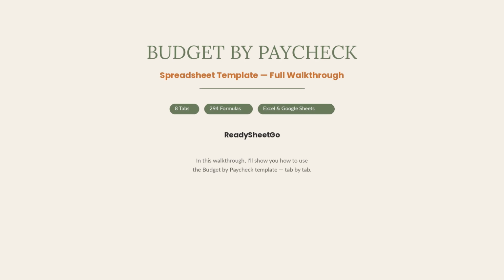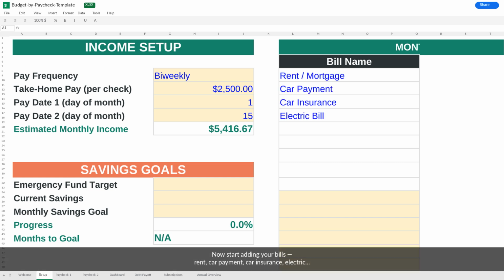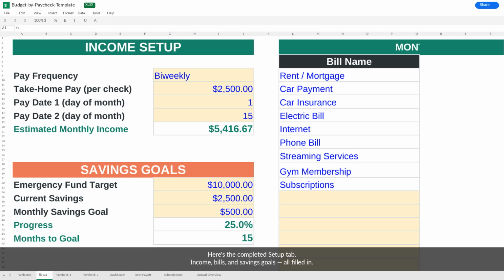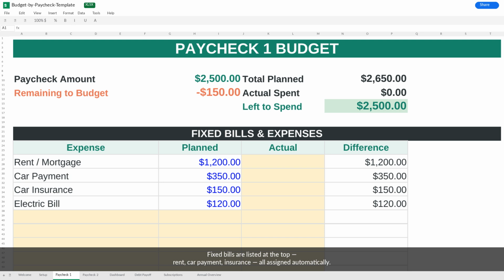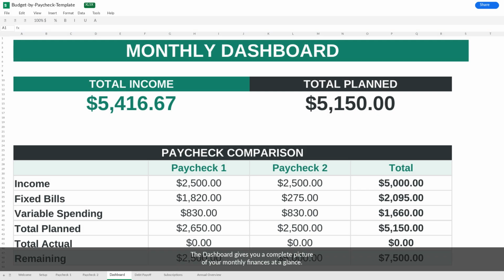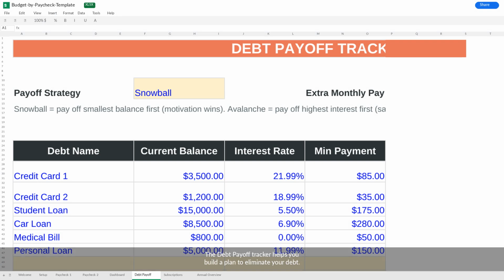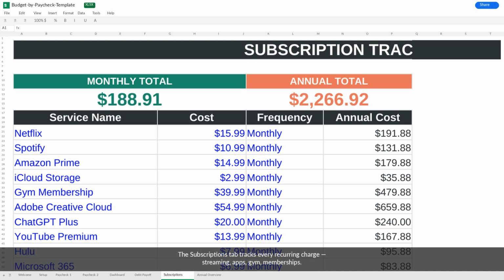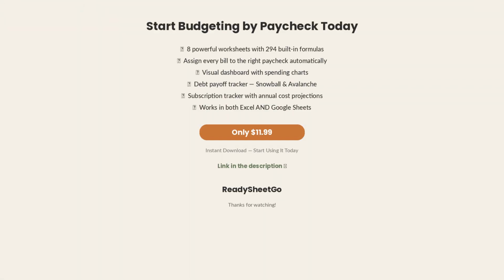Budget by Paycheck Spreadsheet Template — Full Walkthrough (Excel & Google Sheets)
Stop living paycheck to paycheck. This budget spreadsheet template helps you assign every bill and expense to a specific paycheck so you always know where your money is going BEFORE you spend it.

In this walkthrough, I'll show you exactly how the template works — from setup to tracking your spending to the visual dashboard that shows your full financial picture.

Works in Microsoft Excel AND Google Sheets. Instant download.

TIMESTAMPS:
0:00 - Introduction
0:06 - Why Budget by Paycheck?
0:13 - What's Inside (8 Tabs Overview)
0:20 - Step 1: Setup Tab — Enter Income & Bills
0:28 - Step 2: Paycheck Budget View
0:36 - Step 3: Dashboard & Charts
0:44 - Bonus Features (Transaction Log, Savings Goals, Annual Overview)
0:51 - Get the Template

WHAT'S INCLUDED:
- Welcome tab with instructions
- Income & bill setup with smart assignment
- Paycheck 1 & 2 budget tabs
- Interactive dashboard with charts
- Transaction log
- Savings goal tracker
- Annual overview
- 294 built-in formulas